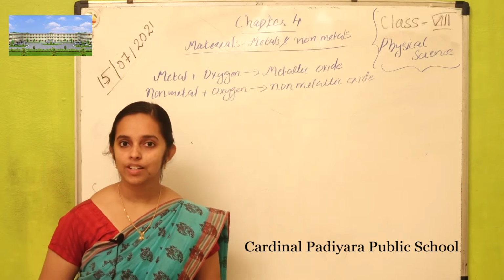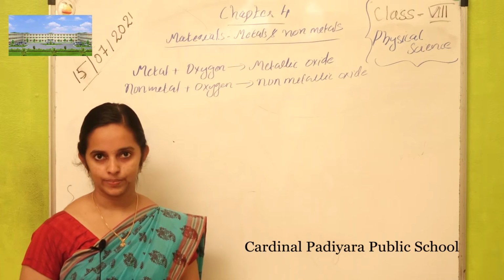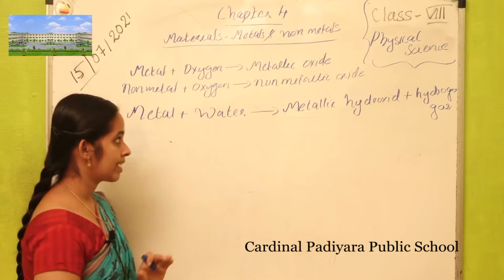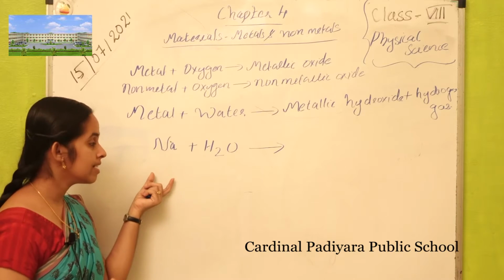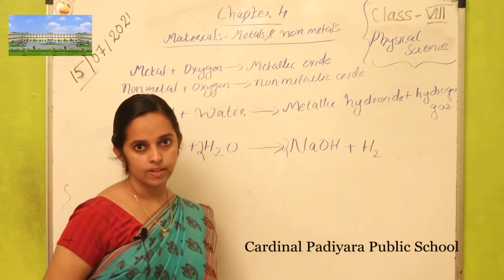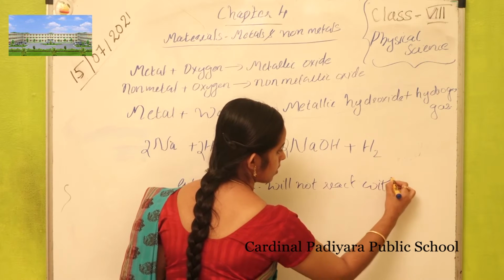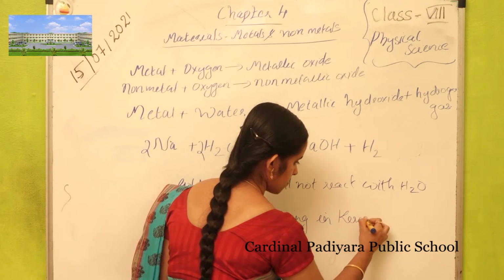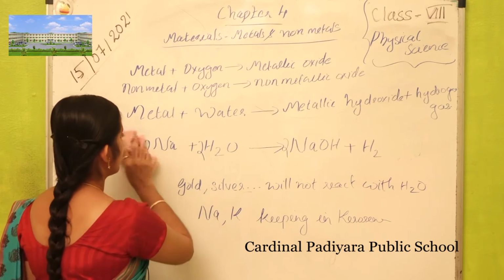Class 8 Science 10/09/2021